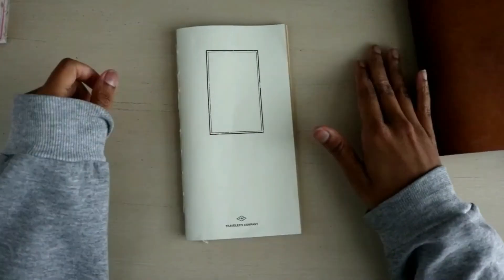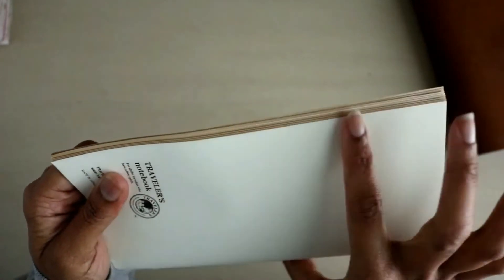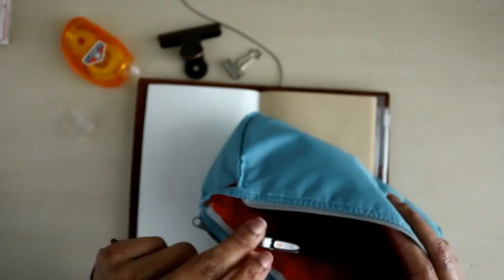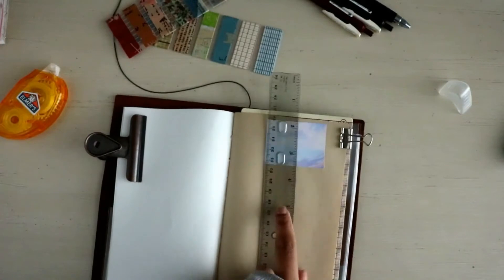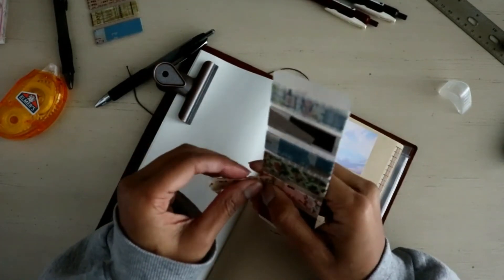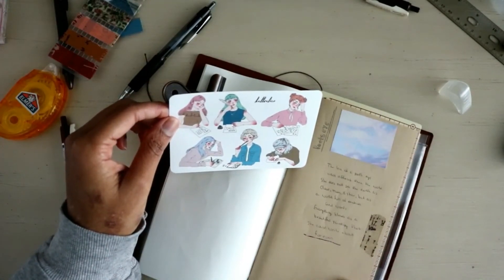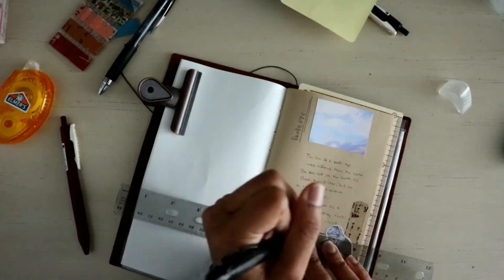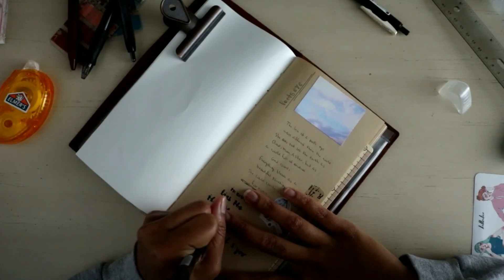Journal With Me #7 | Midori Traveler's Notebook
helloooo! This is the first page in Vol 3, and I hope you enjoy it (and hopefully journal along)! Also, this is my first time doing a voice over, so I'm sorry. loolll my voice sounds deep & weird. T-T but I gotta start somewhere, right? I can't hide forever... sigh.. anyway, enjoy!

 - IF YOU SEE ANY STATIONARY YOU MIGHT LIKE, LET ME KNOW AND I'LL LINK YOU.